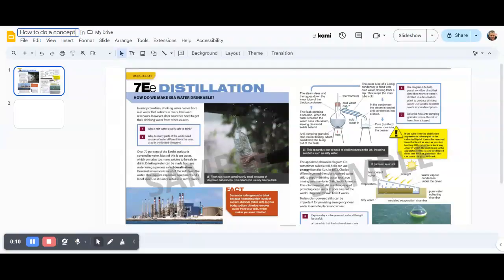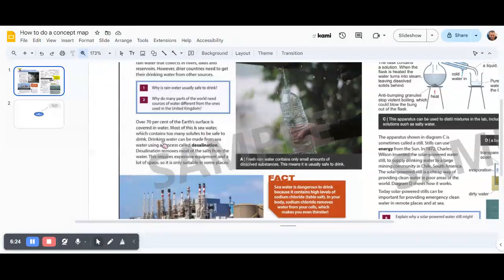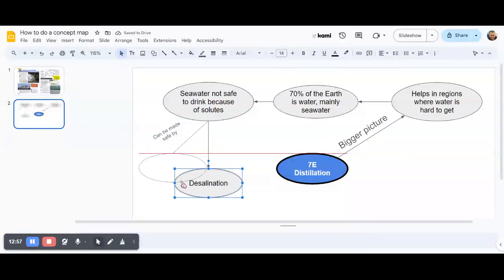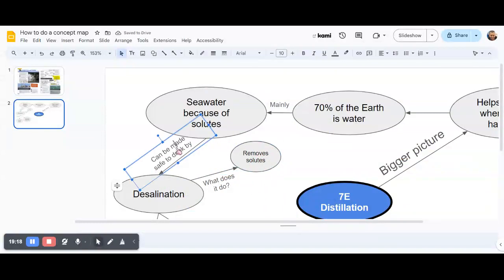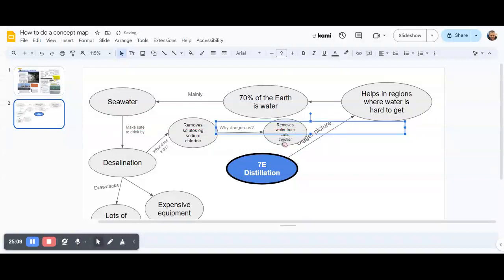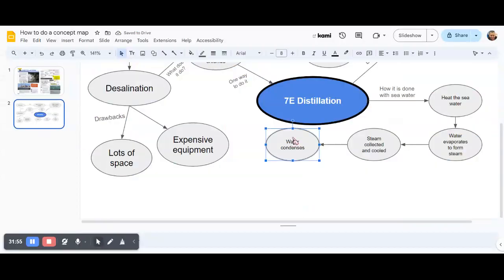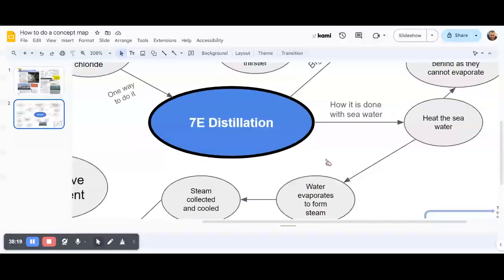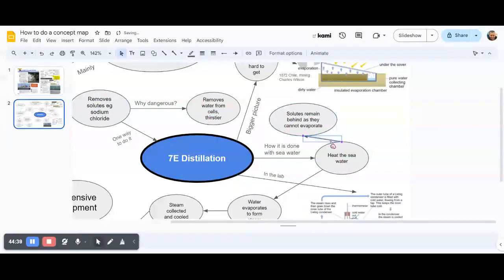A BEGINNER'S GUIDE ON HOW TO MAKE A CONCEPT MAP TO HELP YOU REVISE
This video uses Google Slides, but you can make your own concept map using sticky notes, a pen and paper!

I made this video to help Year 7 and 8 students who have never used concept maps as part of their revision.